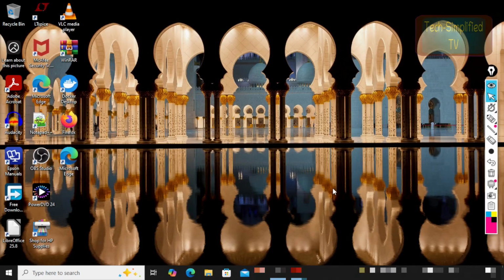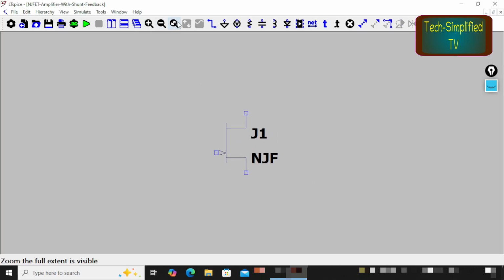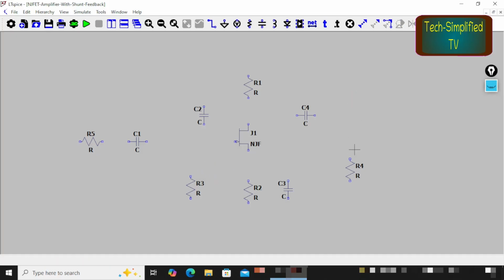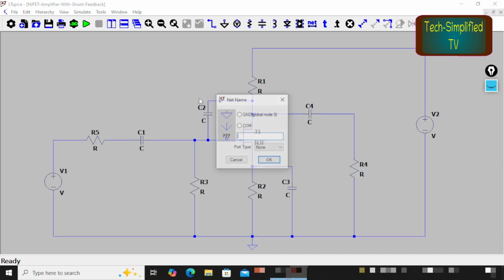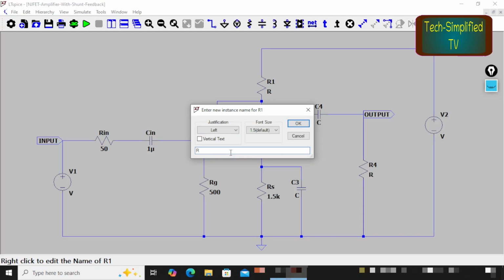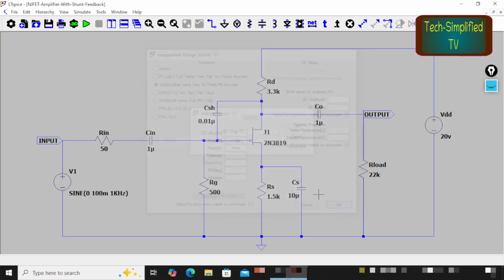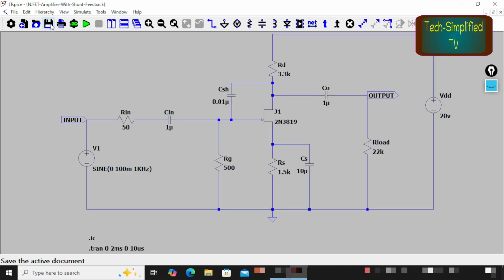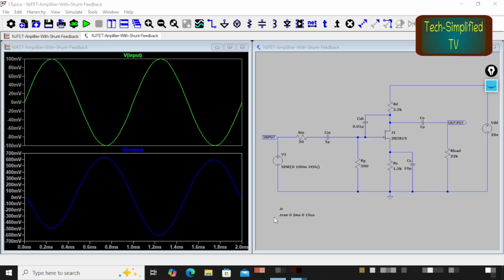N-JFET Amplifier with Shunt Feedback | LTspice Simulation | Feedback Amplifier Explained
In this video, we design and simulate an N-Channel JFET Amplifier with Shunt Feedback using LTspice. The tutorial explains how feedback improves amplifier stability, gain control, and linearity through practical circuit analysis and simulation verification.

You will learn the complete workflow including DC bias analysis, feedback operation, small-signal modeling, gain calculation, and waveform validation using LTspice simulation results.

This session helps you understand how shunt feedback affects amplifier performance and why feedback networks are widely used in analog circuit and VLSI design.

✅ Topics covered:
JFET amplifier fundamentals
Shunt feedback concept
Biasing and operating point analysis
Small signal gain
LTspice circuit simulation
Output waveform verification

Ideal for:
Electronics & ECE students
Analog circuit learners
VLSI and semiconductor beginners
GATE/ESE preparation
Interview preparation in Analog Design
Strengthen your analog fundamentals by combining theory with LTspice practical simulation.

This videos also suggests:
N channel JFET amplifier with shunt feedback explanation
Shunt feedback amplifier LTspice simulation tutorial
How feedback improves amplifier stability
JFET feedback amplifier small signal analysis
LTspice analog circuit simulation step by step
Feedback amplifier design for ECE students
Analog electronics feedback concept explained
JFET amplifier gain calculation with feedback
Practical analog amplifier design tutorial
Analog circuit interview preparation examples